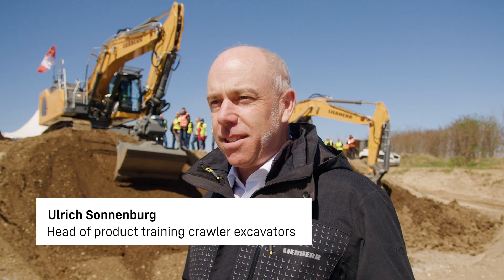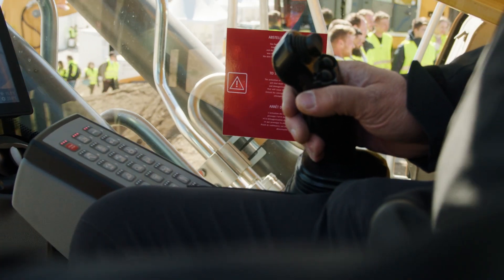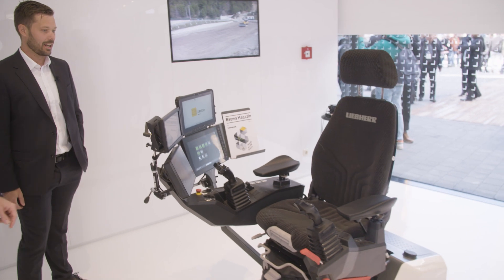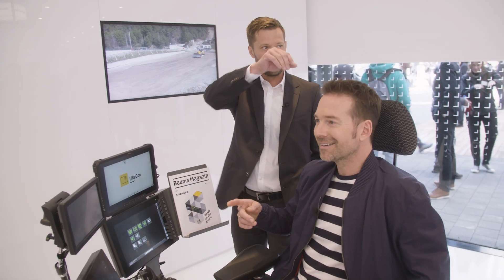Day 4: Distance is no obstacle | Liebherr Bauma video magazine 2025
► Chapters
00:00 Intro
00:51 Bucket fill assist & weighing system
01:59  LRB 19
02:37 Mining truck T 264 Battery Electric
03:33 LiReCon
05:08 Customer service at Wittrock Group
06:07 Remanufacturing
08:21 Training booth ICM

In the fourth edition of the video magazine, Liebherr demonstrates that any distance can be overcome: whether in service offerings or in the control of heavy equipment. The LiReCon solution makes the idea of machine control from the 'home office' a reality. Additionally, the topic of remanufacturing is covered. This sustainable solution brings many advantages.

🌐 About Liebherr ▬▬▬▬▬

The Liebherr Group is a family-run technology company with a broadly diversified product portfolio, which includes a total of 13 product segments. The creative exchange between the segments promotes the development of innovations and visionary technologies, fascinating products and services, which make a real difference. Liebherr aims to inspire their customers with all their solutions. In doing so, the limits of what was previously feasible are being redefined time and time again, meaning Liebherr often also contributes to the technological progress.

This voice-over is AI-generated.